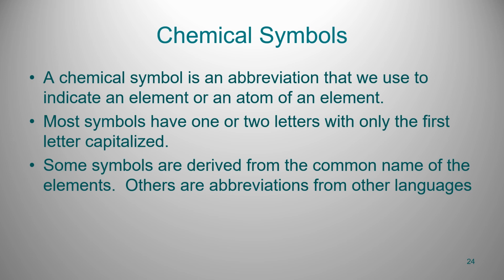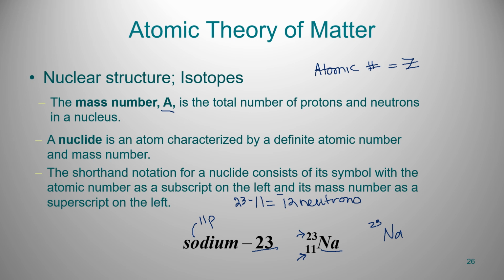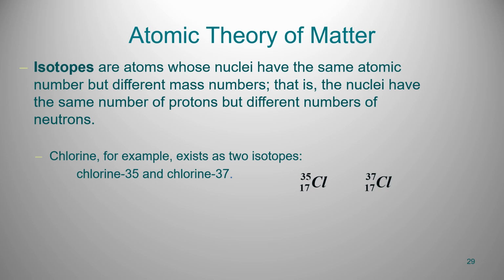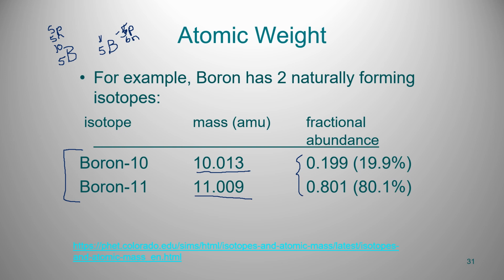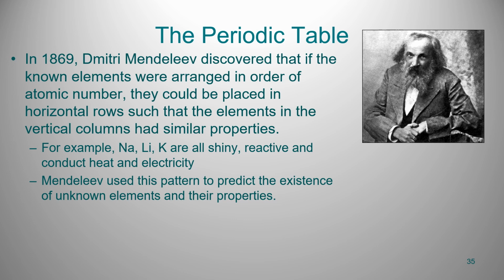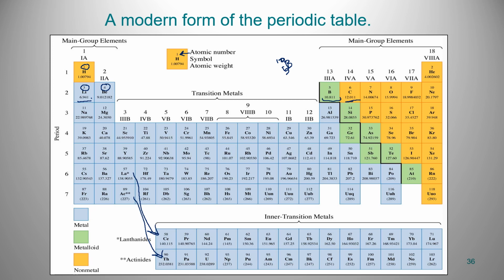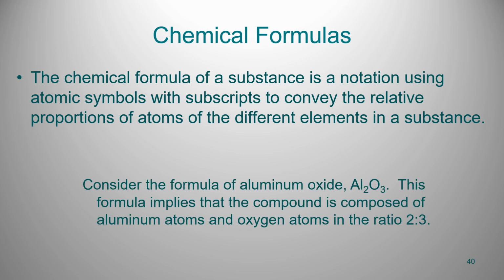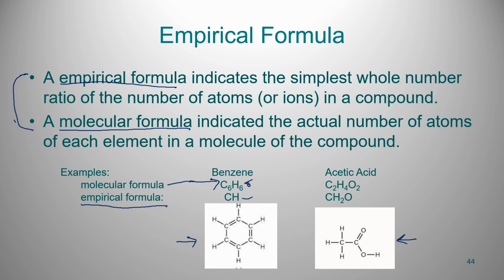Chapter 2 narrated 24 44